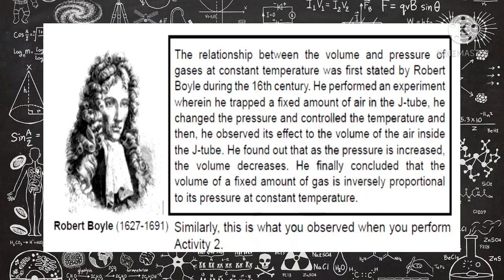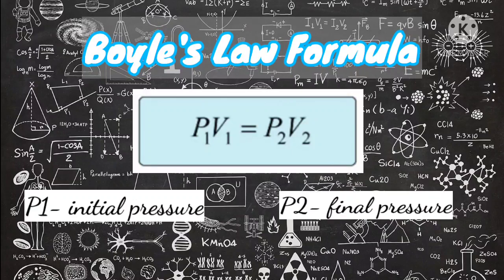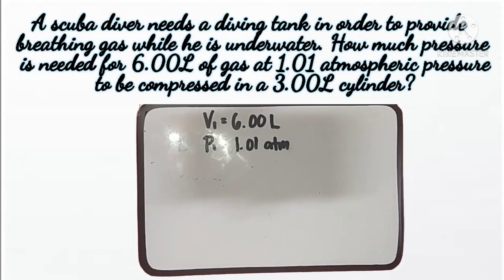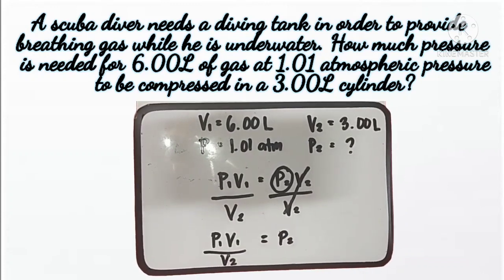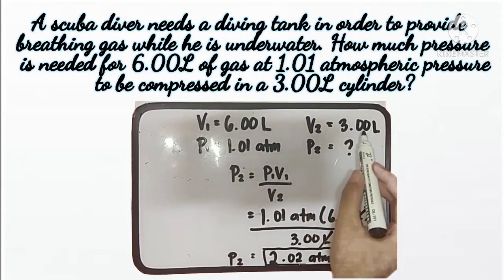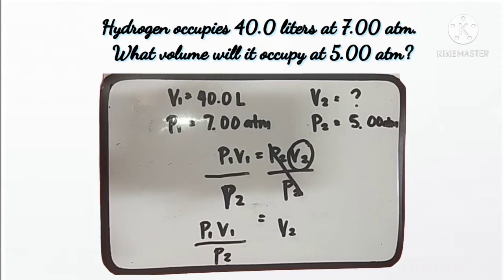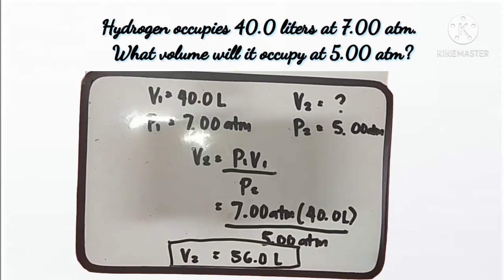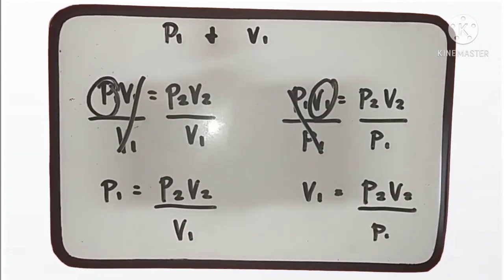Boyle's Law- A simple Discussion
Clip arts and sound effects are taken from google